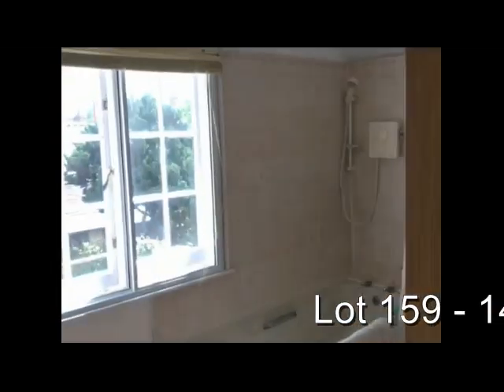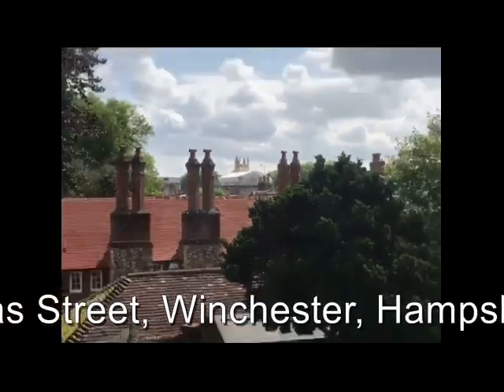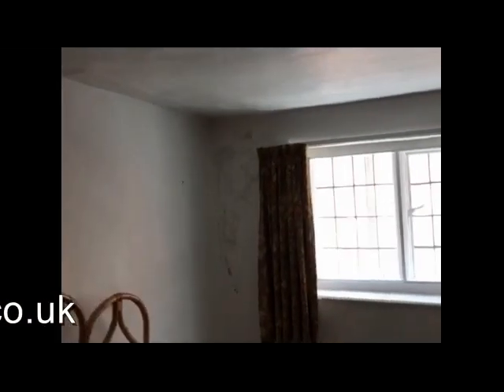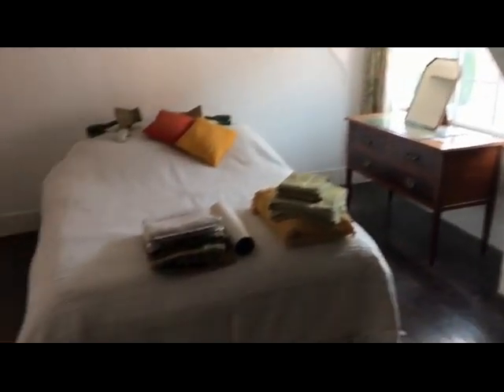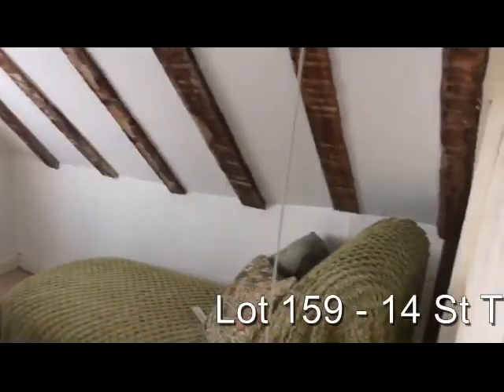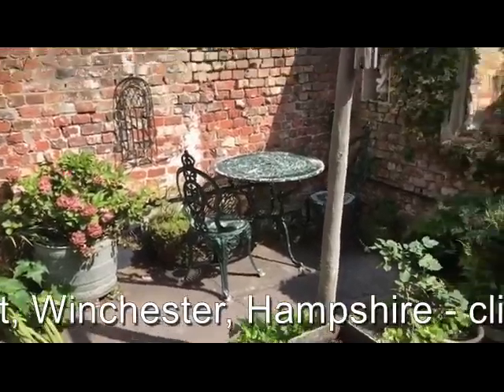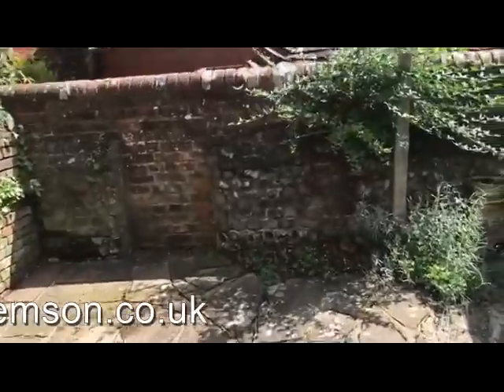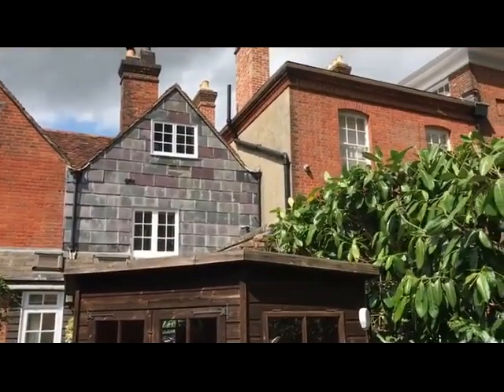February Auction - Lot 159 - 14 St Thomas Street, Winchester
AUCTION DATE: Friday 14th February at 11am
AUCTION VENUE: The Solent Hotel & Spa, Rookery Avenue, Whiteley, Fareham, PO15 7AJ
PROPERTY ADDRESS: 14 St Thomas Street, Winchester, Hampshire, SO23 9HE

Situated in the heart of the historic City of Winchester, this charming cottage is believed to have been completed towards the end of the 17th Century and offers flexible living accommodation over three floors, with a pleasant cottage garden to the rear.

Prospective purchasers may wish to undertake a programme of cosmetic upgrading and refurbishment, beyond which the cottage is considered ideal for owner occupation or continued use as an income-producing letting investment.

There is a residents' parking permit scheme available in the immediate area, while to the rear the property enjoys views of Winchester Cathedral Tower, the College Chapel and St Catherine's Hill beyond.